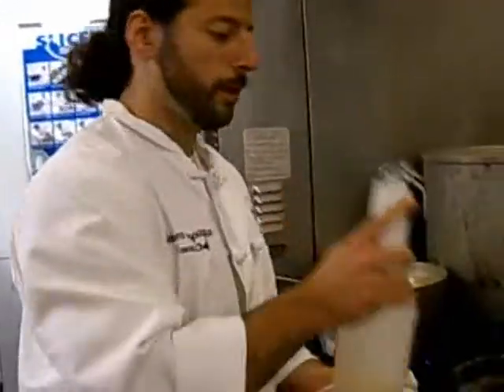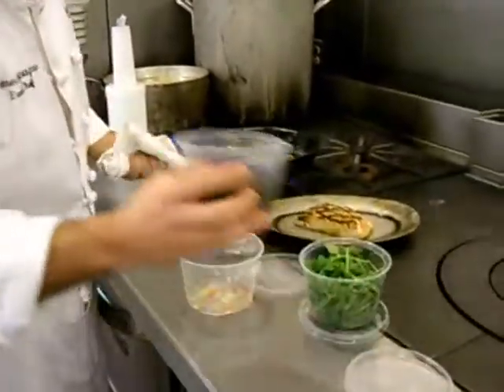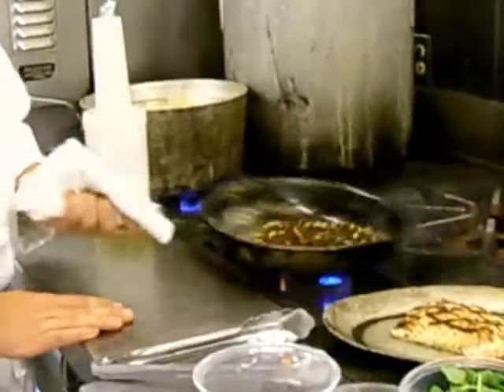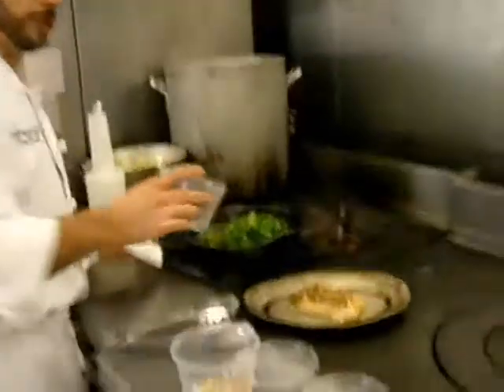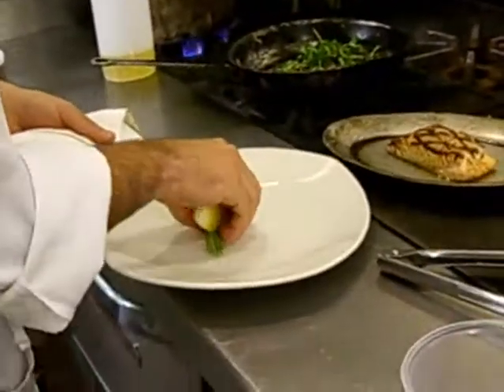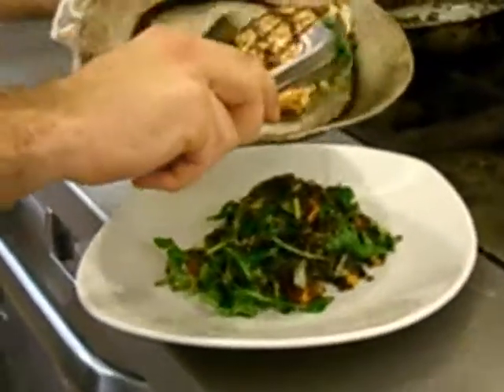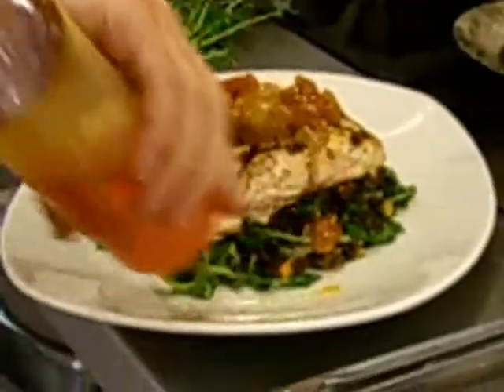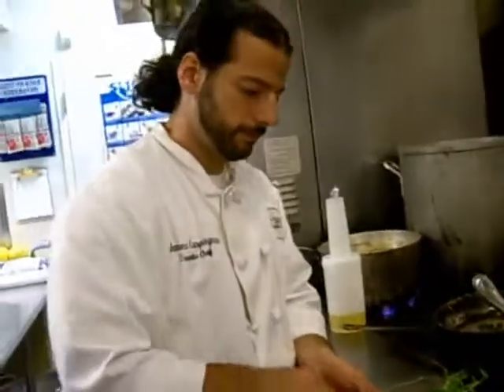The Dish at Boathouse Restaurant in Tiverton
TIVERTON -- Chef James Campagna of the Boathouse Restaurant shared his recipe for Scottish salmon with a very unique concoction. Get the full recipe on Thursday, June 18.